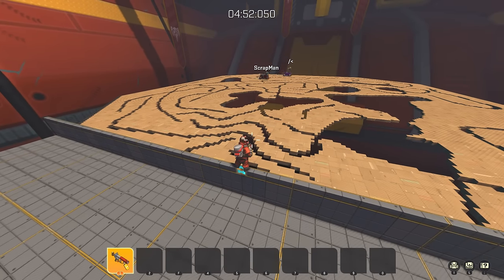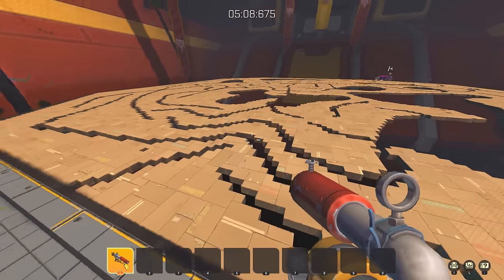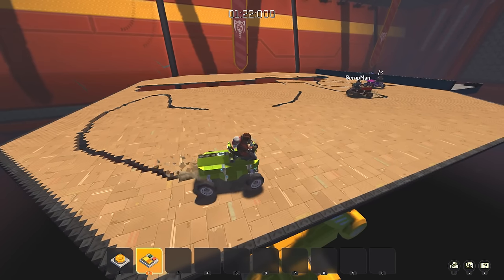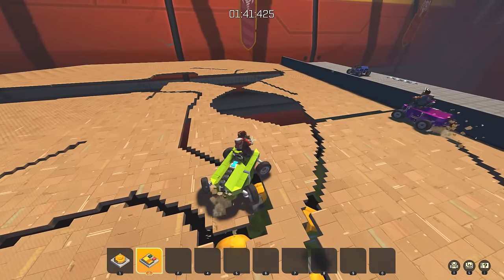Spleef BUT You Can Turn Off Your Cutting Tool! (Scrap Mechanic Multiplayer)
Today we're back with more Scrap Mechanic! In this episode I built a custom spleef arena with a special ability, each player can turn off their cutting tool temporarily to make interesting patterns! How will this change how spleef is played?